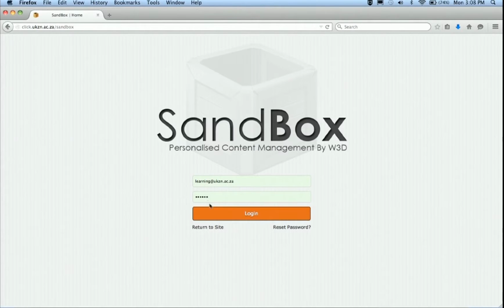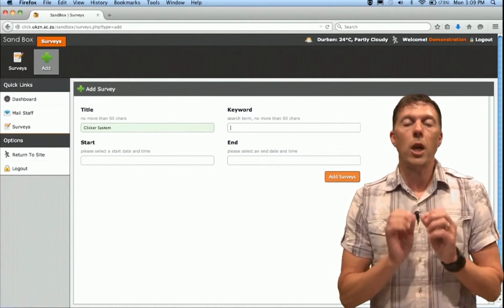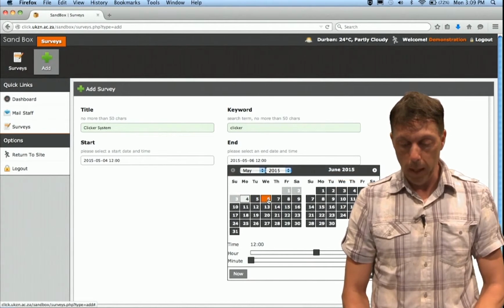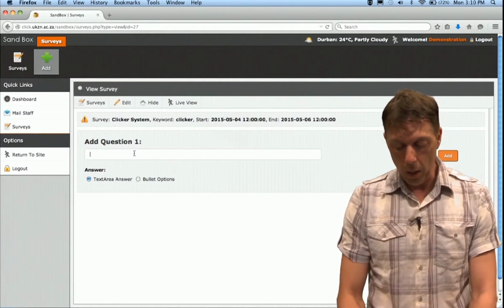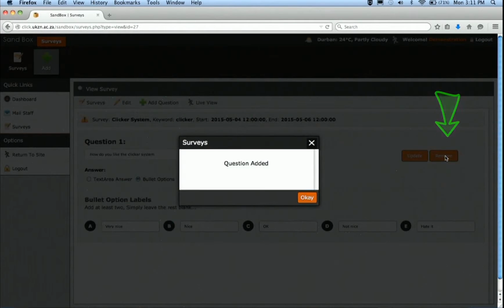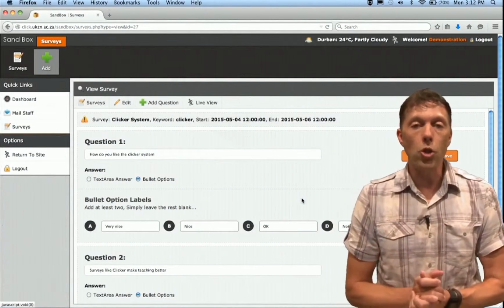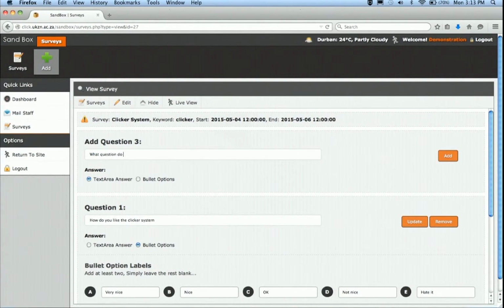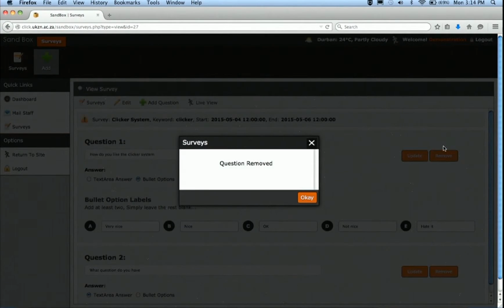UKZN Smart Clicker - Presenters "How-to" Video (2015)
The UKZN Smart Clicker is an Audience Engagement System which may be accessed using any Internet-capable device This video demonstrates the use of the UKZN Smart Clicker by presenters who wish to make use of the system to allow anonymous audience engagement in their presentations.